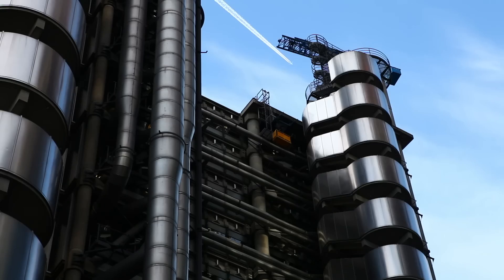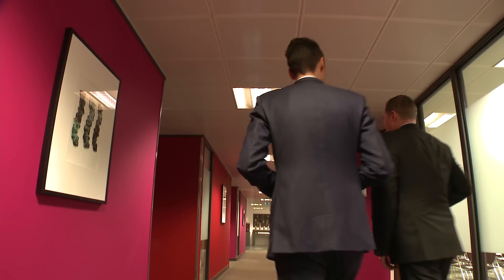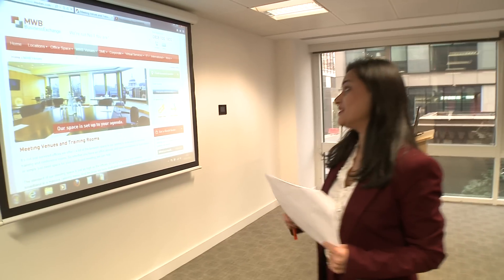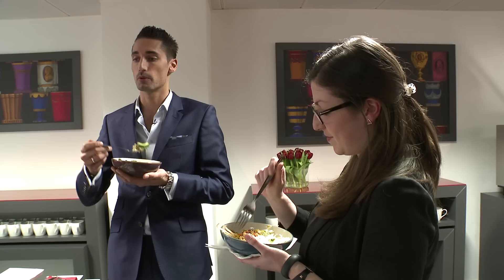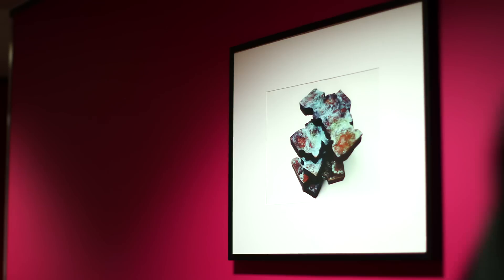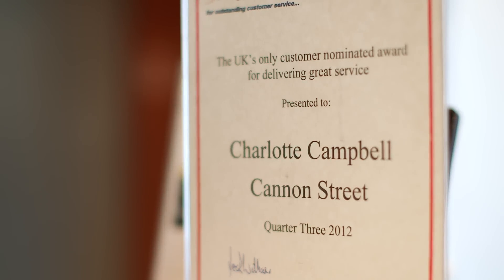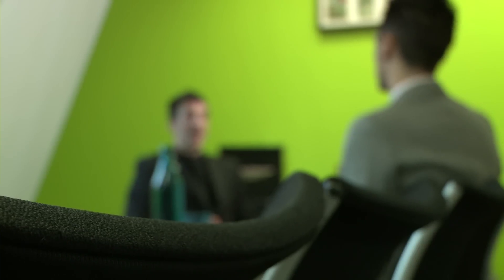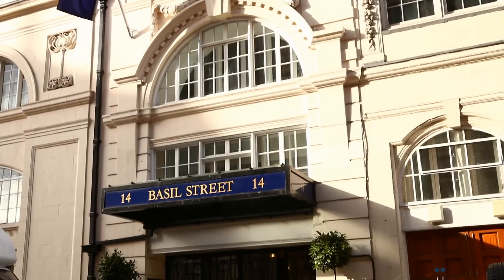MWB Venues Promo